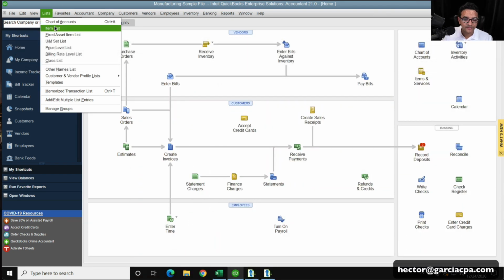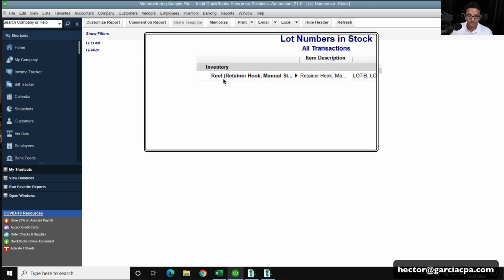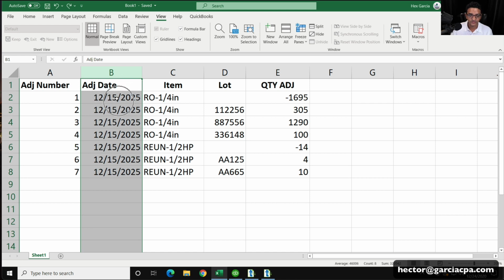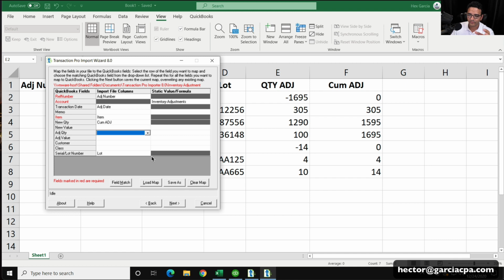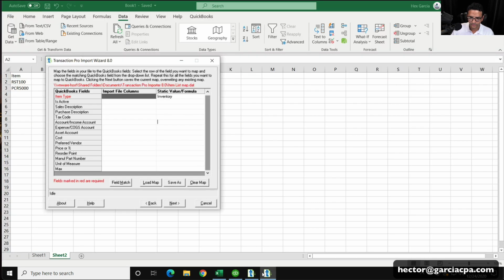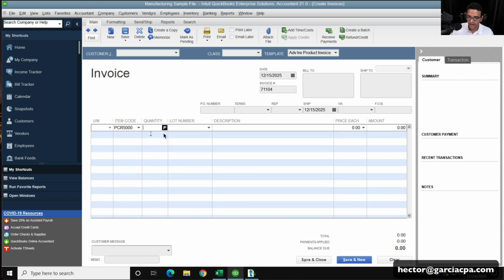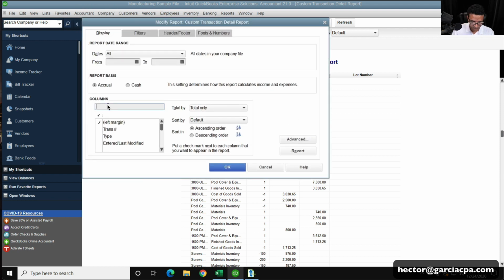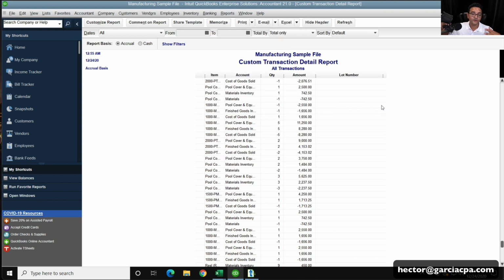QuickBooks Desktop: Importing Inventory Items with LOT NUMBERS